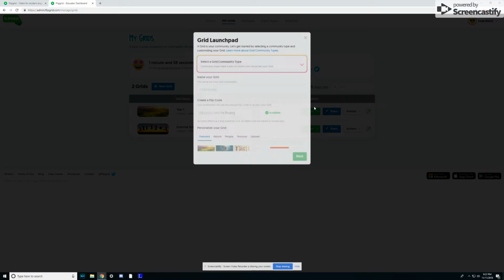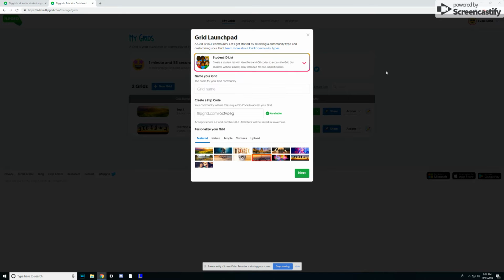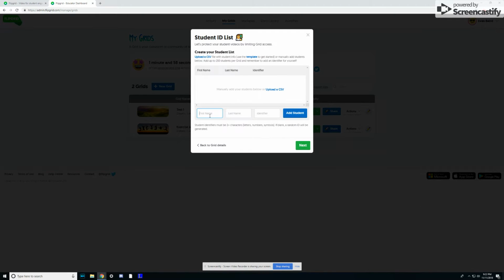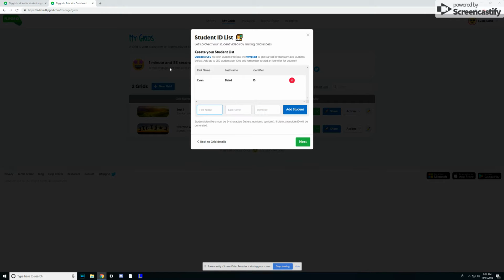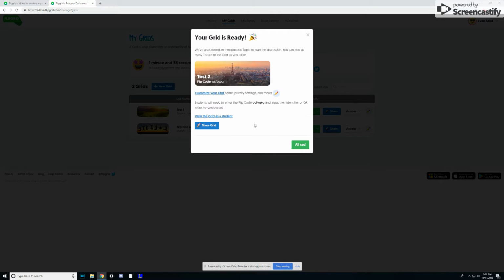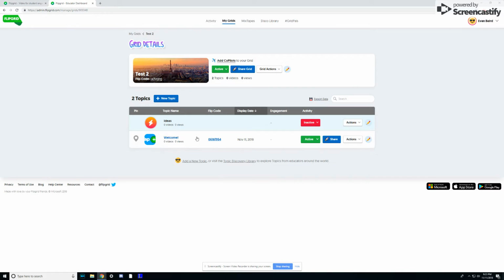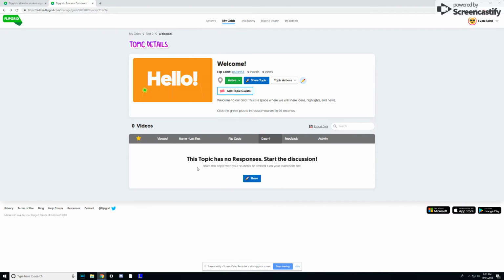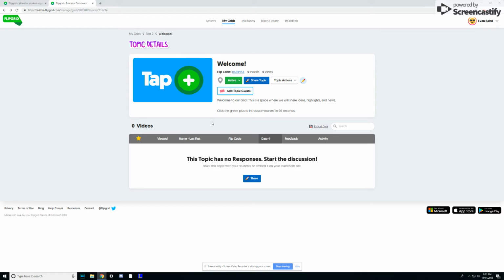Evan Baird FlipGrid